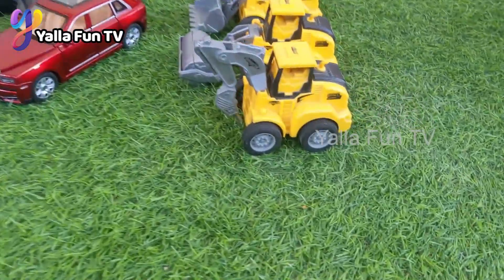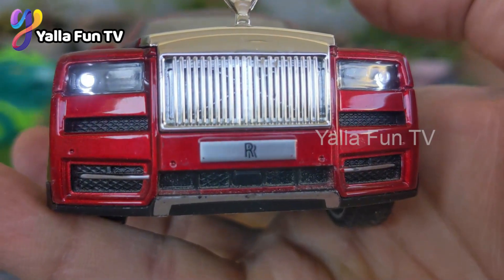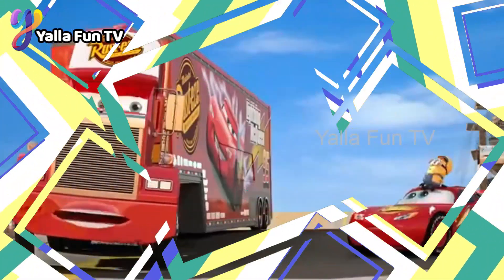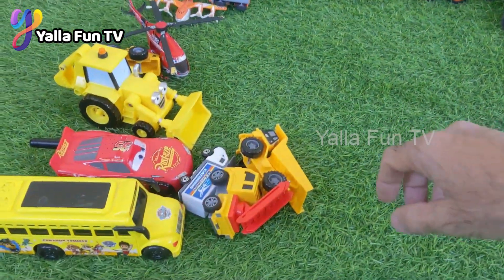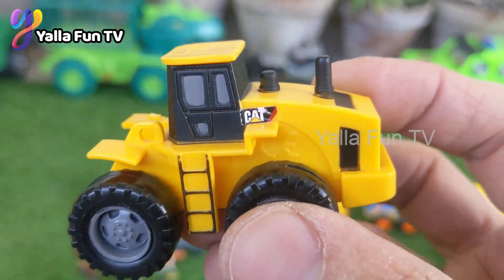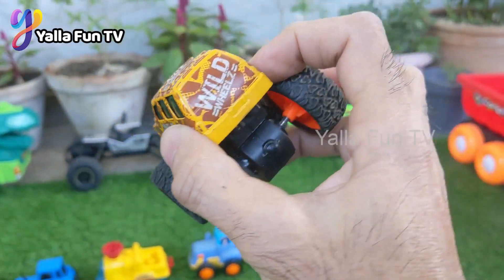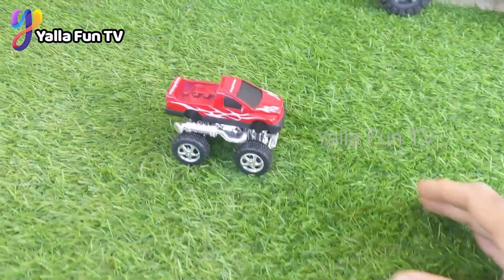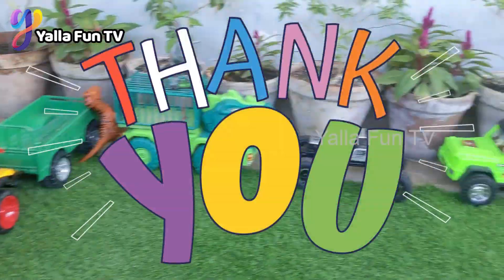RC Car Toys Diecast Car Toys Trucks Excavator Bulldozer Hummer Jeep Mobil Polici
Prepare for an adrenaline-fueled journey into the world of RC car toys! In this action-packed video, join us as we unleash the power of diecast cars, trucks, excavators, bulldozers, Hummers, Jeeps, and police vehicles in an epic adventure like no other.

Watch in awe as these meticulously crafted RC car toys come to life, navigating through rugged terrains, conquering obstacles, and performing jaw-dropping stunts with precision and skill. From high-speed races to daring off-road maneuvers, each vehicle showcases its unique capabilities, delivering thrills and excitement at every turn.

Join us as we explore the versatility and agility of these RC car toys, from the robust trucks and bulldozers tackling construction sites to the sleek Hummers and Jeeps conquering challenging off-road trails. And with the mobil police vehicles on patrol, no obstacle stands in the way of justice and order in this dynamic world of miniature vehicles.

With vibrant visuals and heart-pounding action, this video offers a thrilling showcase of RC car toys that will captivate audiences of all ages. Whether you're a fan of high-octane races or intricate off-road adventures, there's something for everyone in this ultimate RC car toys adventure.

So buckle up and get ready for a wild ride as we embark on this exhilarating journey with RC car toys! It's time to unleash the power and excitement of these miniature marvels in an unforgettable adventure that will leave you on the edge of your seat.